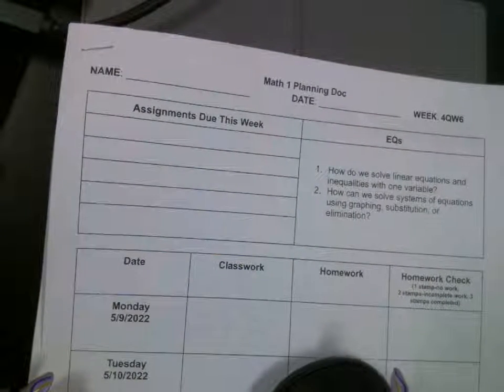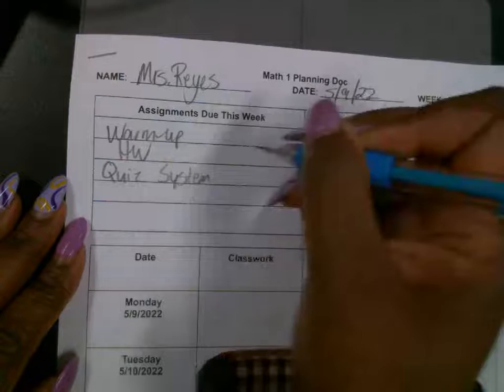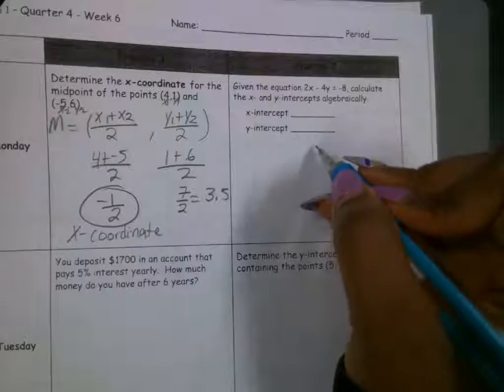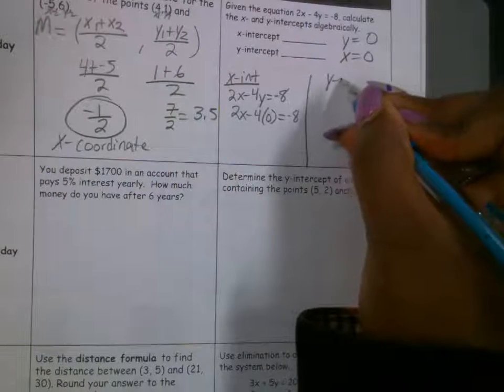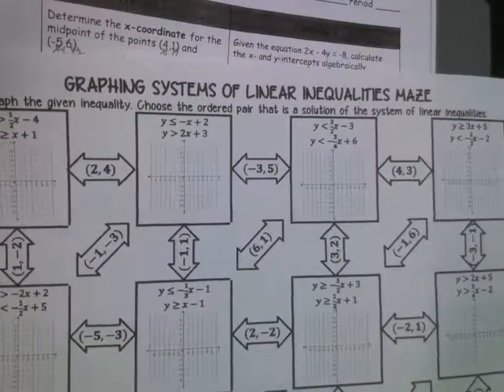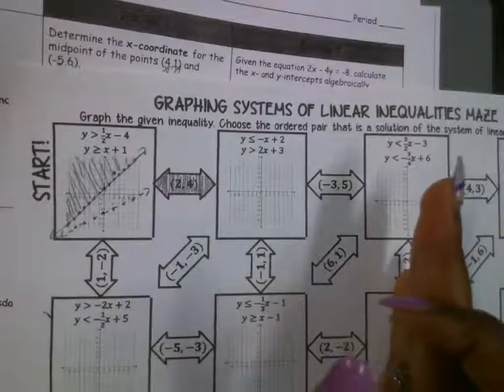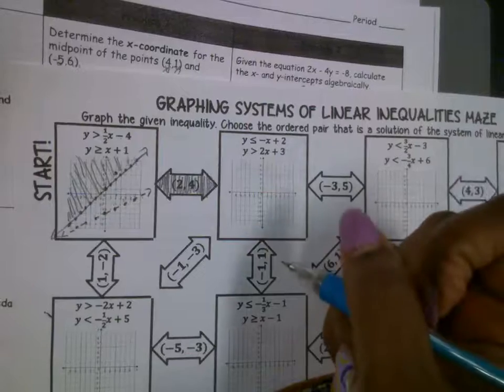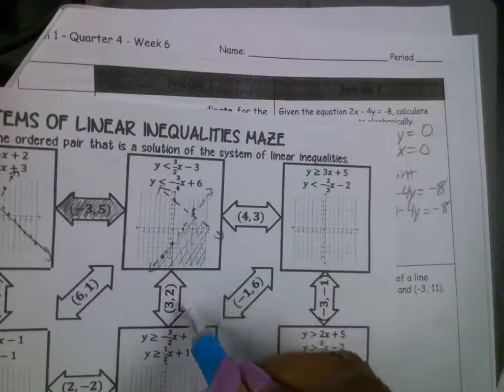Q4W6 M1 Monday: Graphing Systems of Inequalities